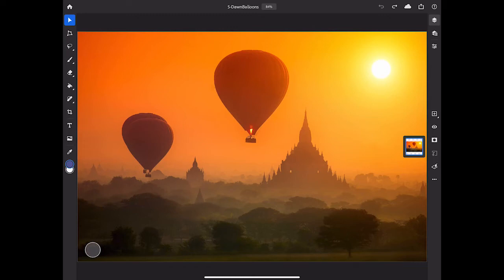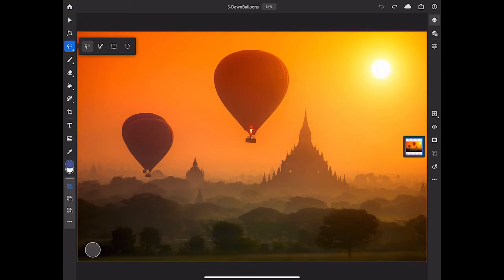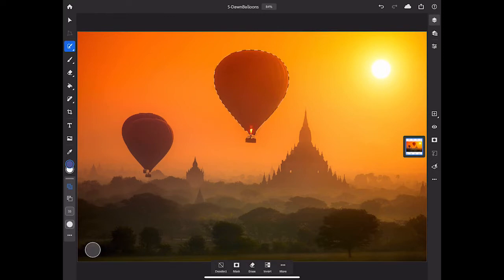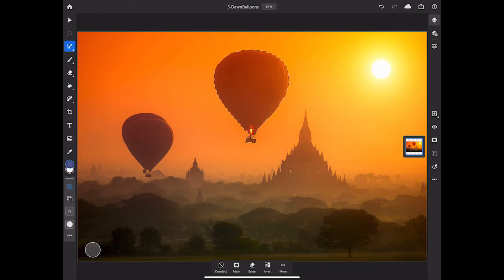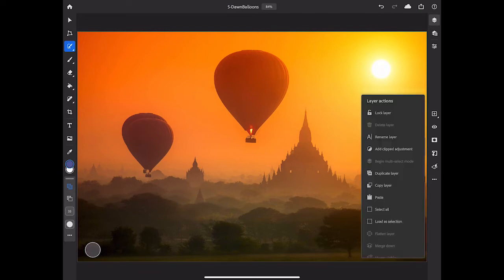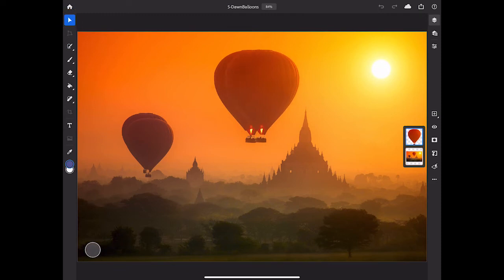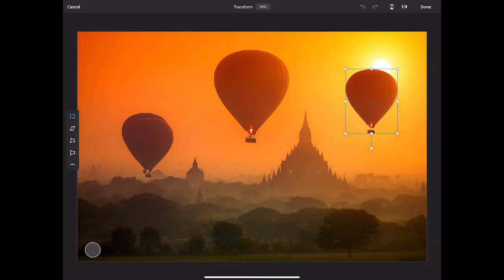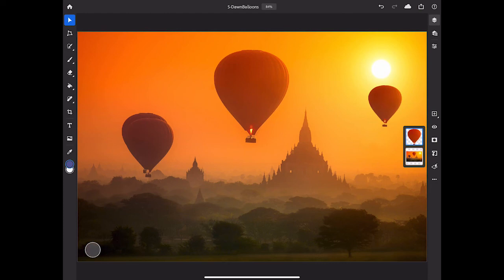Discover selections copy and paste in Adobe Photoshop on your iPad 2022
What you learned: Make a selection with the Quick Select tool, copy and paste a selection

Make a selection with the Quick Select tool

    In the Toolbar, long-press the Lasso tool. In the fly-out menu of alternate tools, tap the Quick Select tool.
    With an image layer active in the Layers panel, drag over an object in the image to select it.
    Make sure the Add to selection icon is highlighted in the Tool Options bar. Drag over another object to add it to the selection.

Create a copy

     In the Task bar, tap the Three-Dot icon and choose Copy layer.
    Tap Deselect in the bar at the bottom of the screen.
    Tap the same Three-Dot icon again and choose Paste.

Make the copy smaller

    With the copy layer active, select the Transform tool in the Toolbar.
    Press a corner handle on the blue Transform boundary and drag inward to make the copy smaller without distorting it.
    Press inside the blue boundary and drag to position the copy where you want it.
    Tap Done to exit Transform mode.